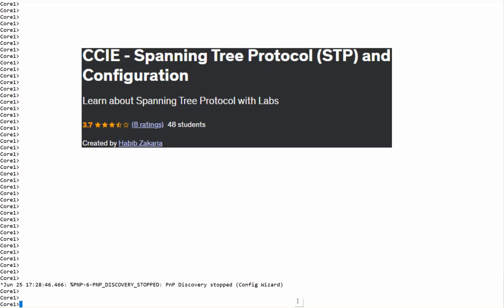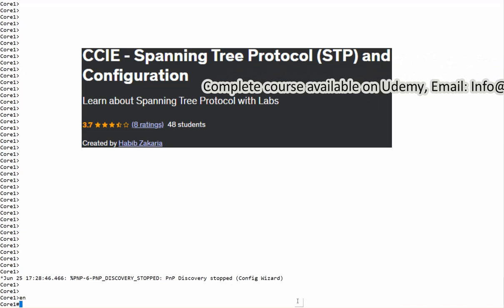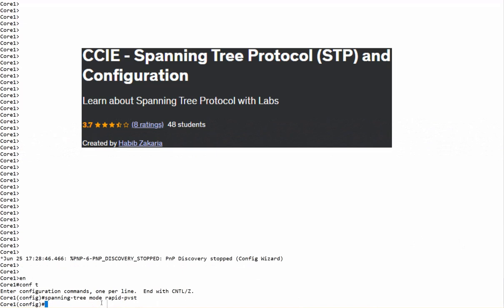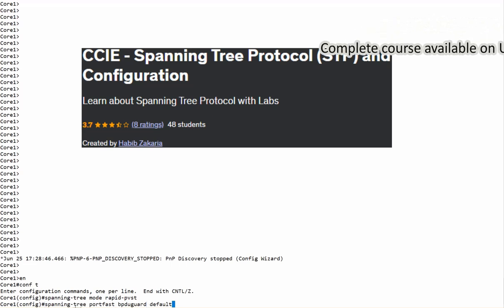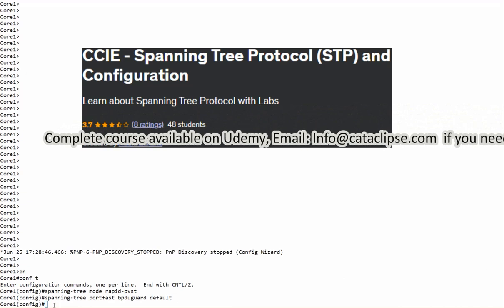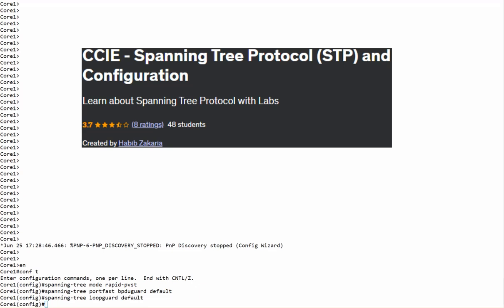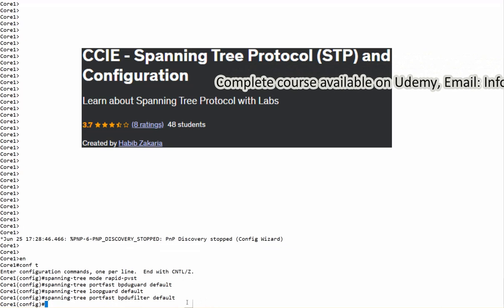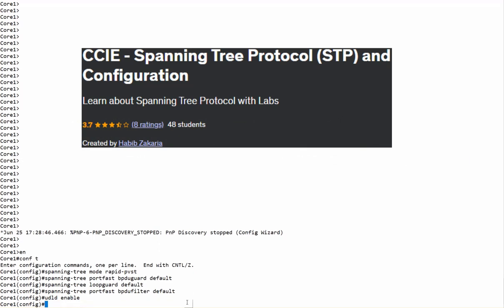Spanning Tree Global Config - Recommended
In this lecture the presenter is showing the recommended configuration for spanning-tree in a switch environment. The instructor has a complete course published and the link is below.